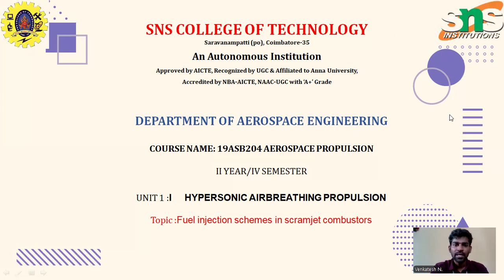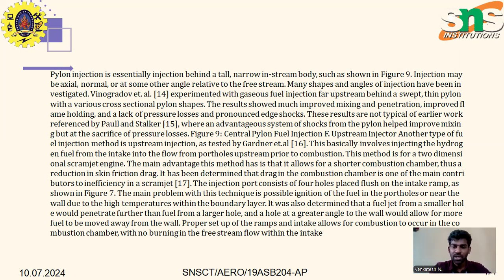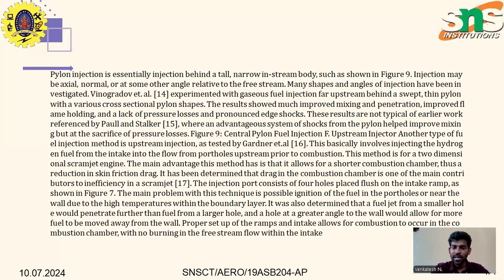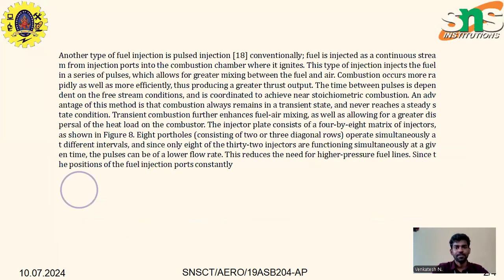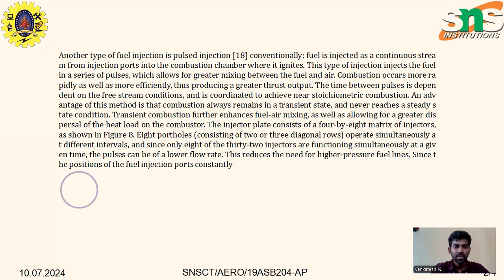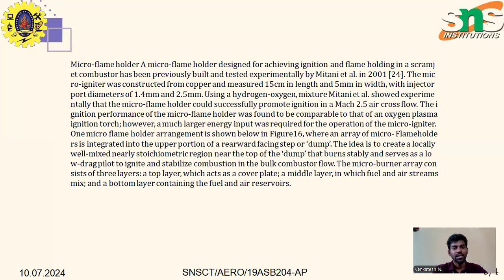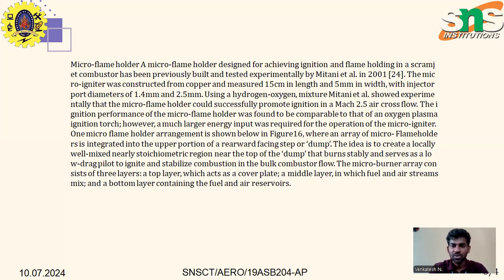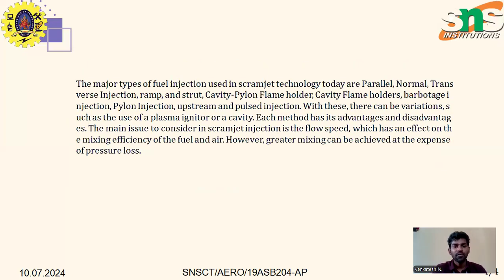4.FUEL INJECTION IN SCRAM JET ENGINE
Normal fuel injection consists of an injection port on the wall of a scramjet. The port injects the fuel normal to the flow of air in the scramjet. Normal fuel injection creates a detached normal shock upstream of the injector which causes separation zones upstream and downstream of the injector.The scramjet is composed of three basic components: a converging inlet, where incoming air is compressed; a combustor, where gaseous fuel is burned with atmospheric oxygen to produce heat; and a diverging nozzle, where the heated air is accelerated to produce thrust.